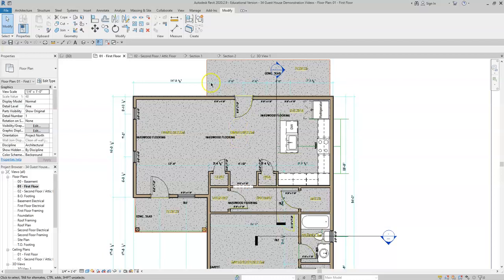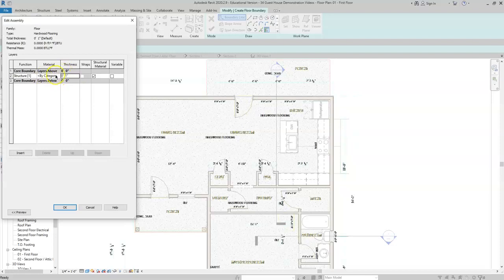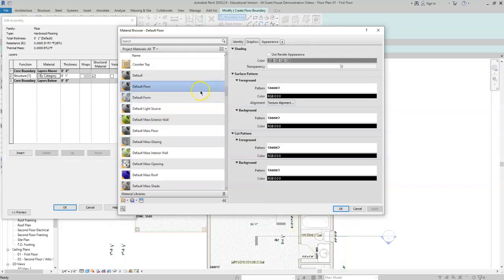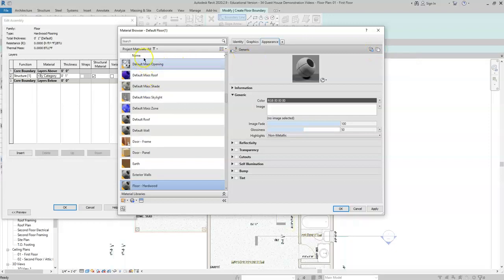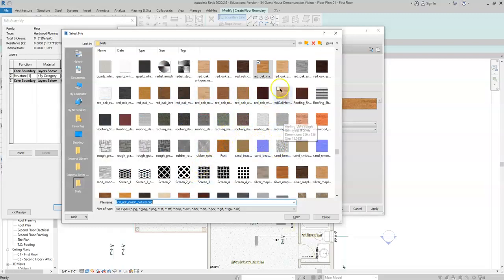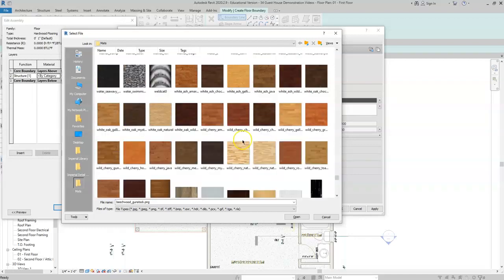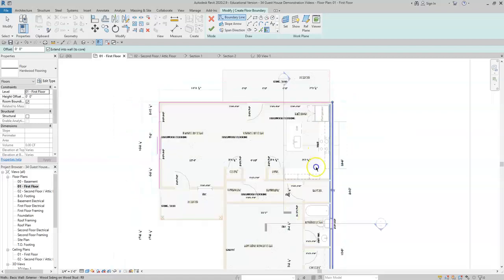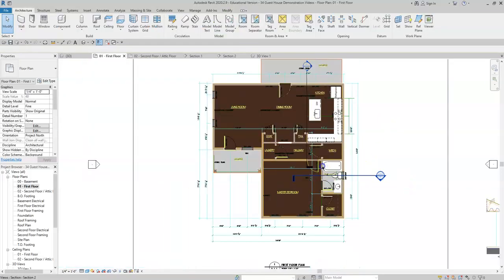1 6 Finishes Video 1